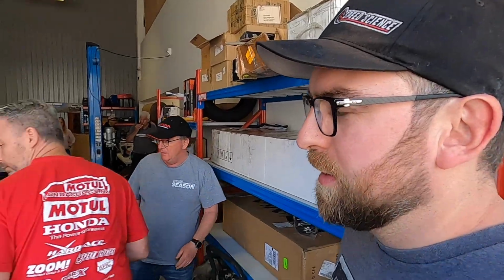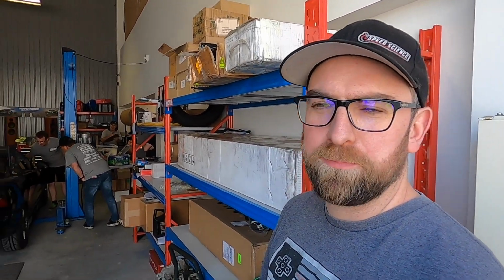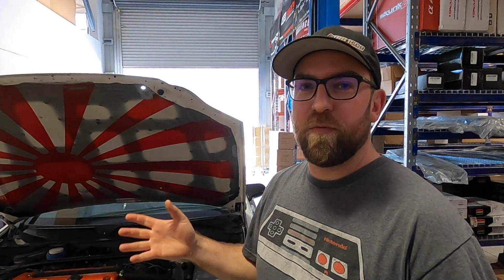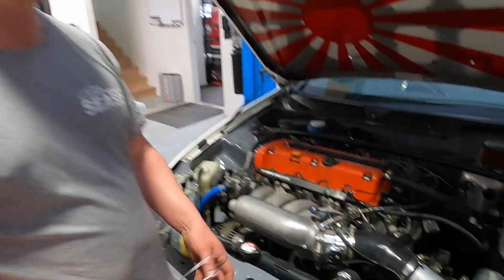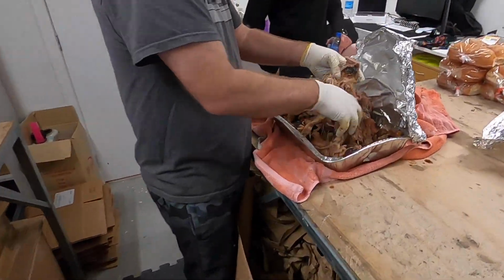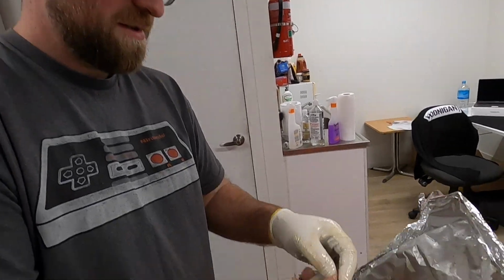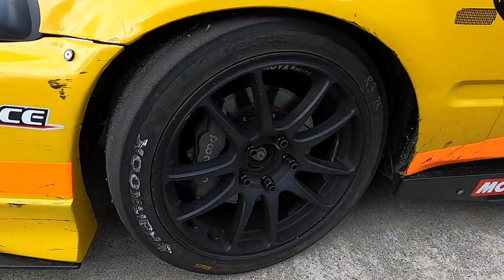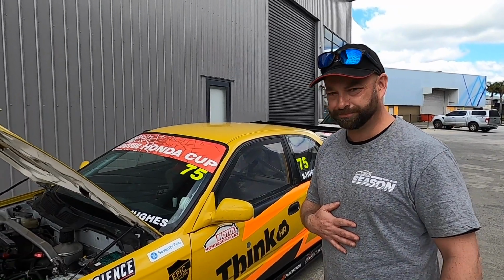Honda Cup Tech Inspection at Speed Science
With the 2020/21 Motul Honda Cup New Zealand Season just around the corner it was time for all the competitors to get their cars tech inspected for the up coming season!

Being a proud sponsor of the series, naturally there was no better location for this to take place than at our very own warehouse at Speed Science!